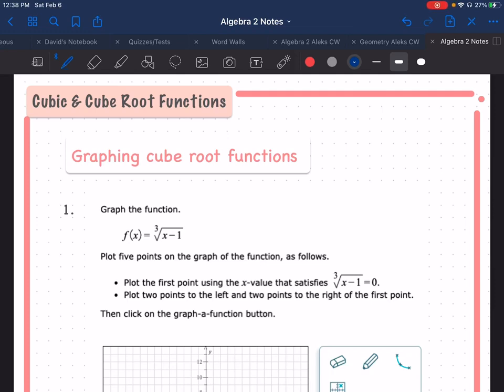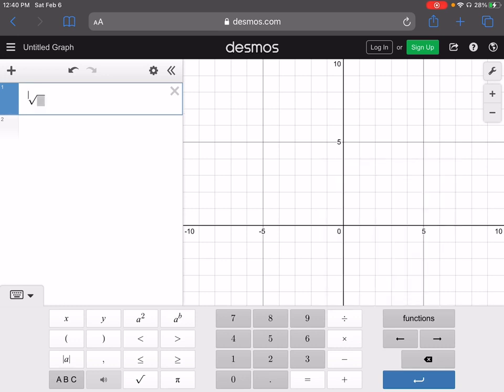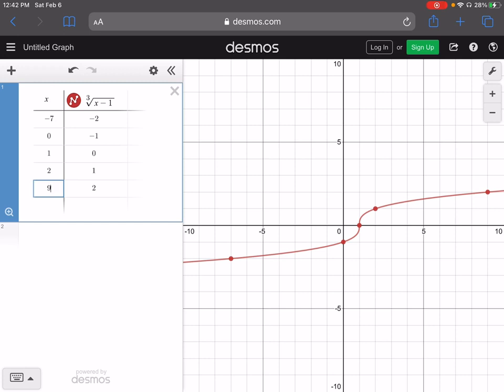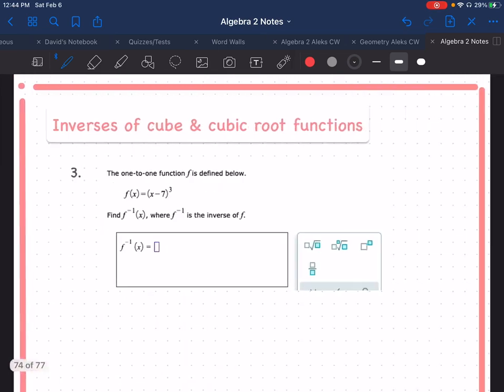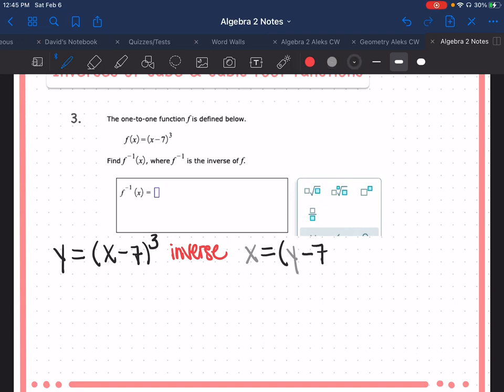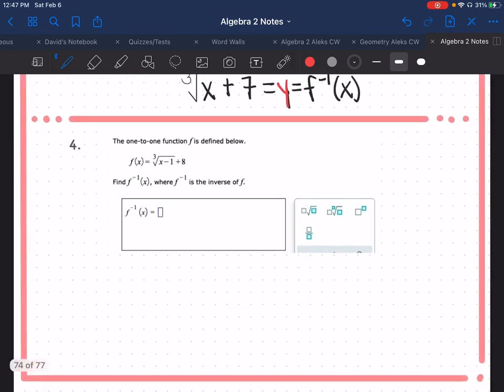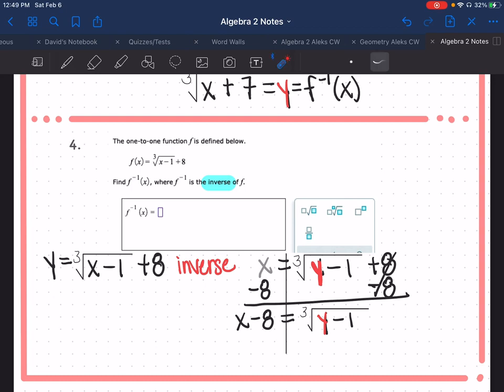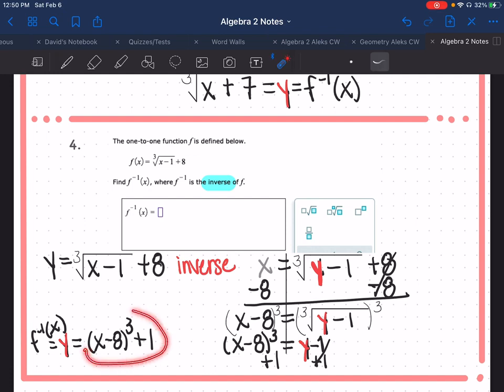Alg2 5.4 Cubic & Cube Root Functions